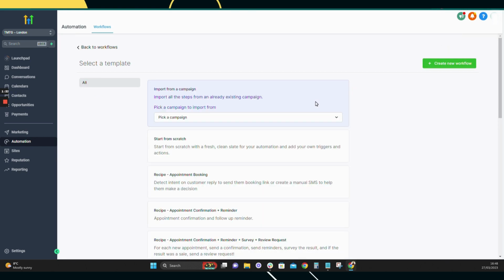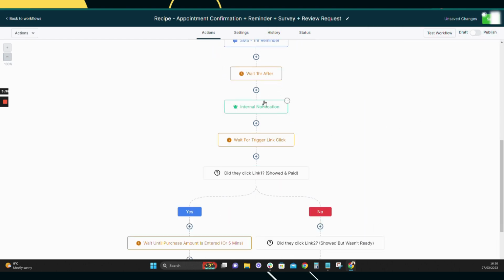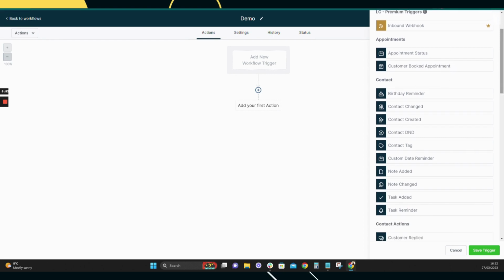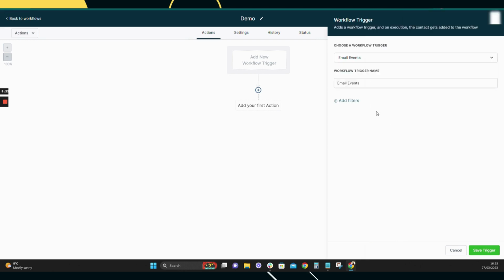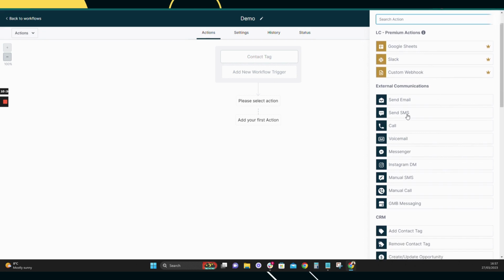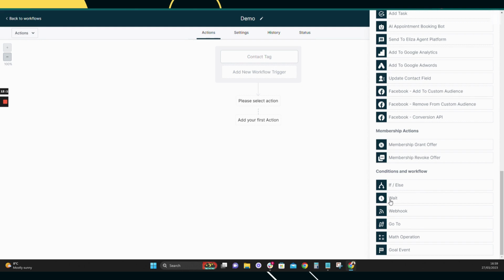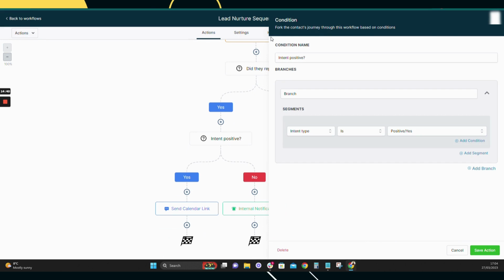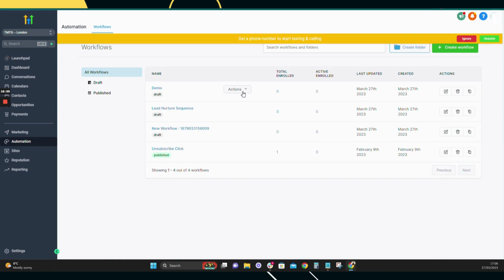The DEFINITIVE Guide To Go HighLevel Workflows 🎓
In this video, I'm giving you the complete guide to Workflows in HighLevel! If you are looking to create some automation/ workflows in Go High level, this video is for you.

If you're looking for how to use GoHighLevel WORKFLOWS (if/Else, Automations & more!)...

This video shows you the basics of GoHighLevel workflows for Beginners to Advanced.

If you're looking for a GoHighLevel Tutorial on how to use workflows and automate your digital agency, then give this video a watch and let's get your HighLevel Appointment workflows and automations set up.

✅ If you need help with your Marketing Tech Setup, let's have a chat